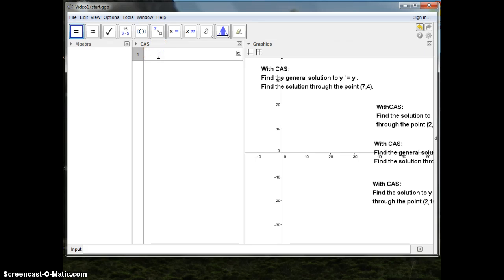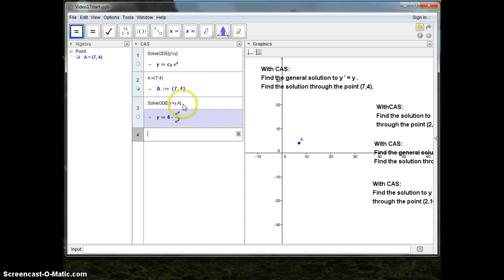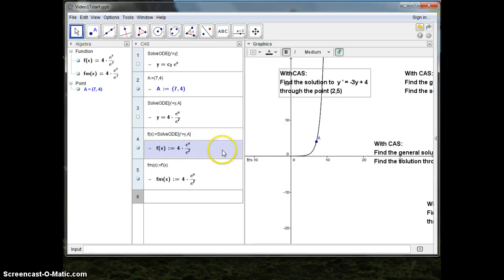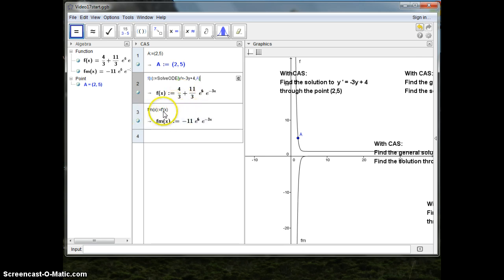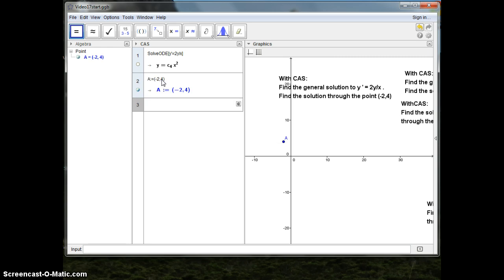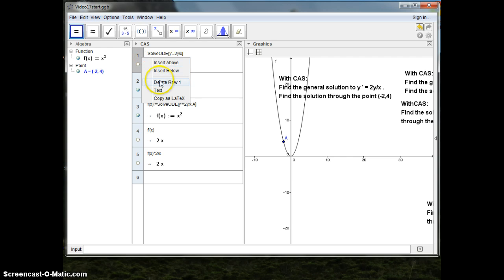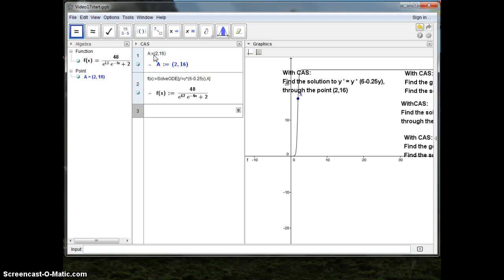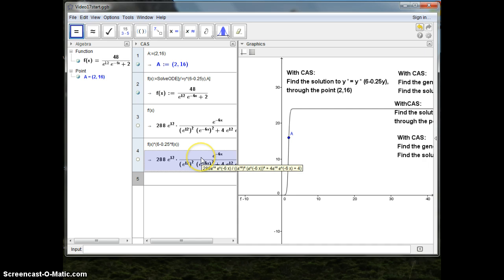GeoGebra Introduction Diff equation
GeoGebra Introduction Differential equations